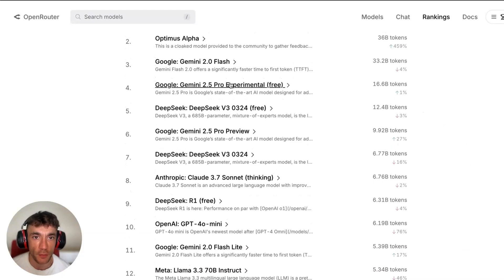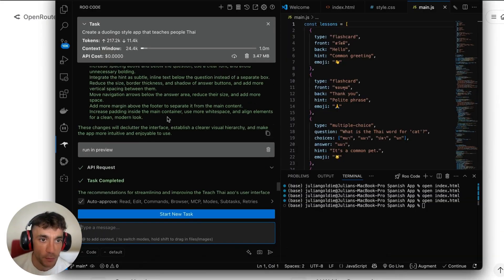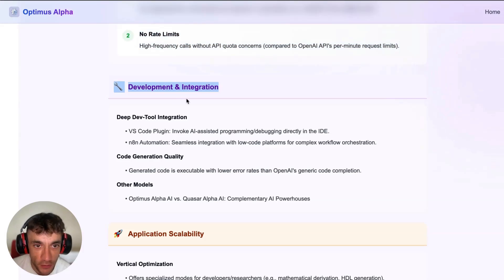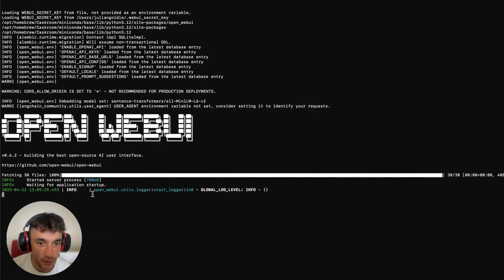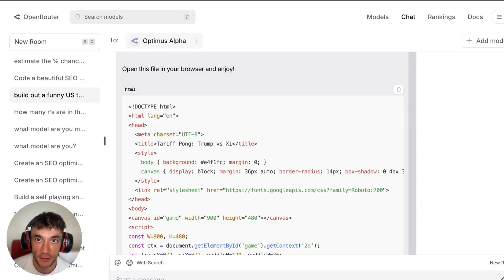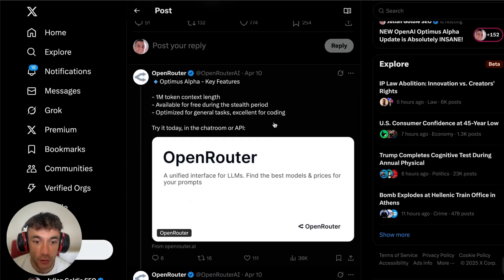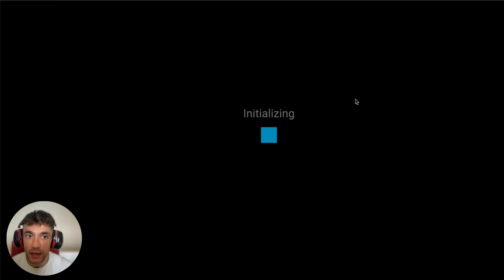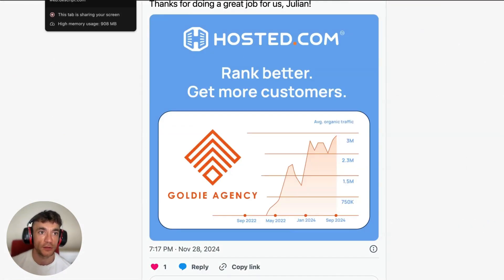NEW OpenAI Optimus Alpha Update is INSANE (FREE!) 🤯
Unveiling Optimus Alpha: OpenAI's Game-Changing Free Coding Model

In this video, we dive into OpenAI's latest stealth model, Optimus Alpha, which is making waves in the coding community. Optimus Alpha, believed to be a new update from OpenAI, boasts a 95% probability of being a revolutionary tool for developers. It's completely free, highly effective at coding, and offers a million-token context without any rate limits. The video showcases practical examples of apps and games coded using Optimus Alpha, including a Duolingo-style language app and a tariff pong game. The speaker also demonstrates how to integrate Optimus Alpha with platforms like Visual Studio Code, Open Router, and N8n, making it easy to build personalized AI agents and projects. As a multimodal model, it supports text, code, and visual content generation, offering unlimited access and premium performance. Viewers are encouraged to take advantage of this powerful tool before it potentially becomes a paid service.

00:00 Introduction to Optimus Alpha
00:40 Coding Examples with Optimus Alpha
01:21 Optimus Alpha vs. Other Models
01:48 Features and Capabilities of Optimus Alpha
03:06 Using Optimus Alpha in Visual Studio Code
05:48 Setting Up Optimus Alpha with Open Web UI
10:18 Creating AI Agents with Optimus Alpha
13:17 Conclusion and Additional Resources